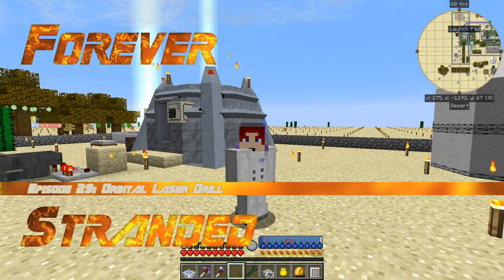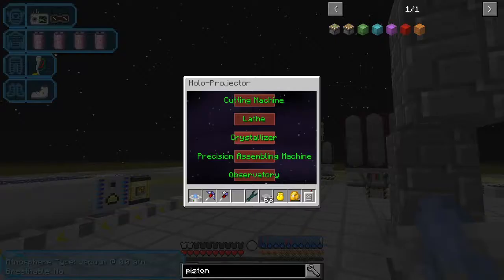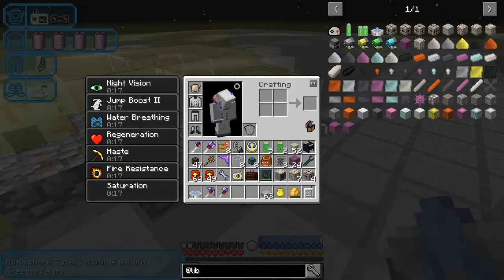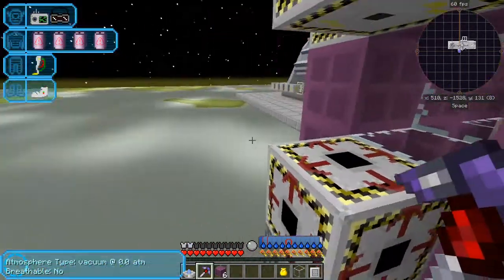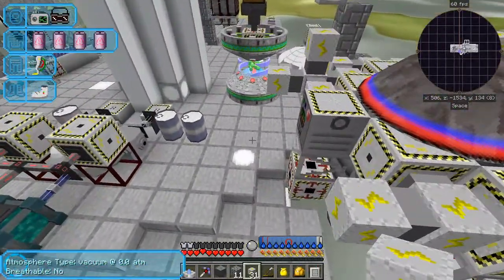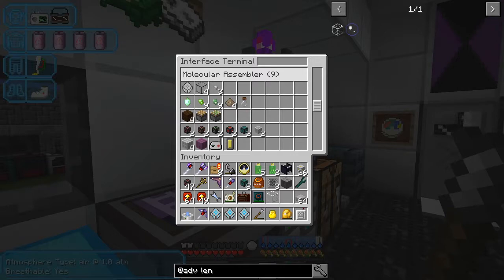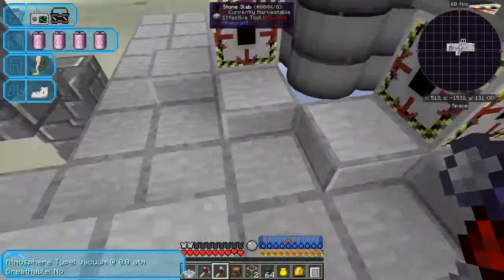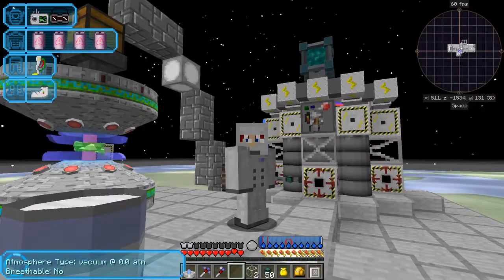Forever Stranded #29 - Advanced Rocketry Orbital Laser Drill and Biome Scanner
In this episode we:
- see that the Biome Scanner has been fixed
- warp around to a couple of planets checking the Biomes
- assemble an Orbital Laser Drill
- we make some AE2 recipes for lens
- turn it on and test it.

This video is the my twenty ninth episode of Forever Stranded, a series of the Mod Pack by GWSheridan. Surviving in this pack is quite a challenge.

source = "${source}"
AudioDub(V, audio)
return last

    sx = 460
    sx = 70
    sy = 574
    sy = 460
    font="Copasetic NF"
    font="Gin Rai Italic"
    font_size=45
    fadein_frames = 0
    fadeout_frames = 90
    align = 5
    title_frames = 150

    last++ending

    ConvertToYV12(interlaced=false)
    tweak(bright=10)

BlankClip(width=1280, height=720)

The clips are joined with this script:
Import("D:\dxtory\foreverstranded\common.avs")
video1=Import("D:\dxtory\foreverstranded\foreverstranded-0094.avi.avs")
video2=Import("D:\dxtory\foreverstranded\foreverstranded-0095.avi.avs")
video3=Import("D:\dxtory\foreverstranded\foreverstranded-0096.avi.avs")
video4=Import("D:\dxtory\foreverstranded\foreverstranded-0097.avi.avs")
video = Dissolve(video1, video2, joinduration)
video = Dissolve(video, video3, joinduration)
video = Dissolve(video, video4, joinduration)
MakeVideo(video, "Episode 29: Orbital Laser Drill")